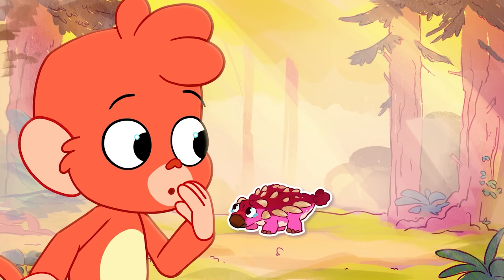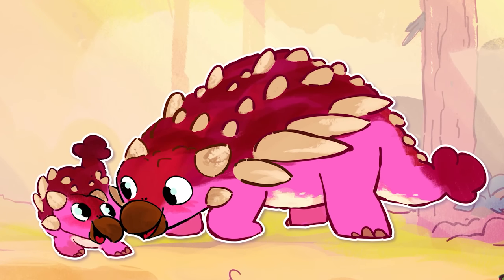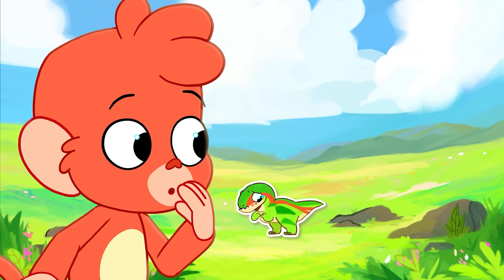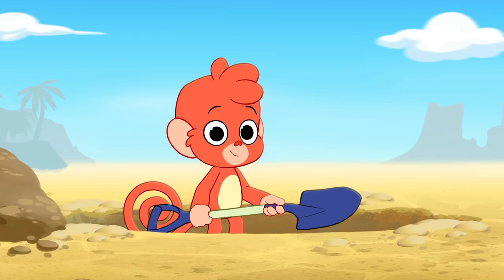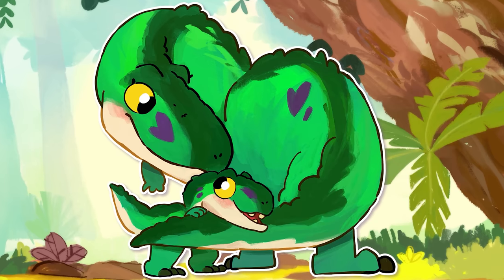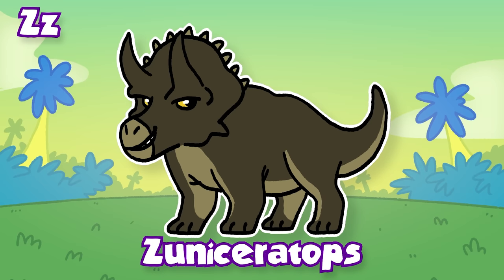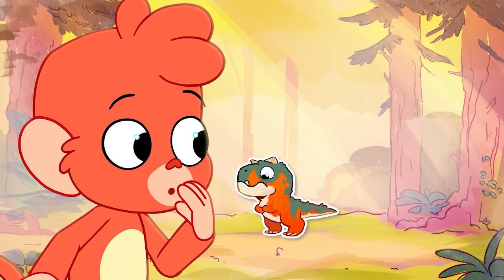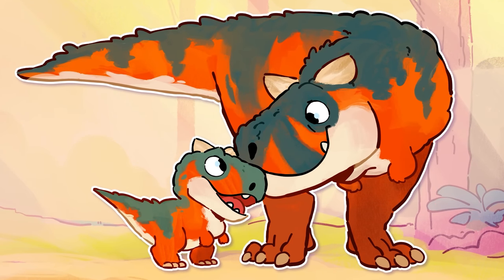Club Baboo | Dinosaurs at the lemonade stand! | 1 HOUR COMPILATION | Learn Dinosaur Names & the ABC!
Dinosaurs at the lemonade stand.
Learn Dinosaurs for kids with Club Baboo!
4K

00:00:00 Baboo runs a Lemonade stand on a hot day with dinosaurs
00:01:46 Club Baboo
00:01:53 Baboo and friends are playing beachvolleyball with an ELASMOSAURUS
00:03:24 Baboo and his friends go swimming in the pool with a Tyrannosaurus Rex!
00:04:30 Counting Ice-cream
00:05:15 Club Baboo is racing with boats with help of an Elasmosaurus
00:06:00 Baboo and Katy are collecting shells and pearls, but watch out for the MOSASAURUS!!!
00:07:20 Ankylosaurus
00:08:08 Club Baboo goes fishing and Rocky catches a Mosasaurus
00:09:34 A dino fight between a Dimorphodon and a Parasaurolophus
00:12:01 Learn Dinosaur names with this Baby Dinosaurs Puzzle
00:13:41 Baboo the magician is putting on a magic show with an orange and a Velociraptor!
00:14:50 Baboo and the club are playing with a ball and a baby triceratops!
00:15:30 Building a Pterodactyl
00:17:13 Rocky is cycling on the neck of a brachiosaurus
00:18:11 T-Rex
00:18:51 Brachiosaurus eats some cotton candy on the fun fair
00:20:10 Learn Dinosaur names with this Dino Puzzle
00:21:42 Baboo and Duke are boxing with a Tyrannosaurus Rex | T-Rex box fight
00:22:36 Fabrosaurus
00:23:24 At the fun fair
00:25:19 A baby dinosaur rides a rubber boat with Baboo to escape a hungry Velociraptor
00:28:03 At the fun fair
00:29:17 At the fun fair
00:30:19 Spinosaurus Bones
00:33:26 Baboo and Rocky throw a Boomerang and hit an angry Spinosaurus
00:34:40 Giganotosaurus
00:35:30 Baboo and Rocky have fun on a swing with a Velociraptor
00:36:14 Dino ABC
00:39:04 Baboo and Katy are roller skating with the Ornithomimus
00:40:04 Learn Dinosaur names with this Dino Puzzle
00:41:54 The Club finds a nest with Pterodactyl Babies
00:43:53 Building an Ankylosaurus
00:45:39 Draw a Velociraptor
00:47:36 Baboo, Rocky and Duke are raking leaves with a Spinosaurus
00:48:51 Zuniceratops
00:49:30 Baboo is watering the flowers with the Brachiosaurus
00:50:14 Learn Dinosaur names with this Dino Puzzle
00:52:00 Baboo rides an Ichthyosaurus and is chased by a scary Mosasaurus
00:54:56 Baboo is trying to whack a Piñata but hits a Velociraptor instead
00:55:47 Carnotaurus
00:56:35 Counting Dinosaurs
00:57:25 Club Baboo is having a water pistol fight and gets help from a Brachiosaurus
00:58:46 Wrong Head Dinosaurs - Stegosaurus, Lambeosaurus, Elasmosaurus, T-Rex
01:01:14 Baboo's friends go trick or treating and find a scary Velociraptor
01:01:56 Learn Dinosaur names with this Dino Puzzle